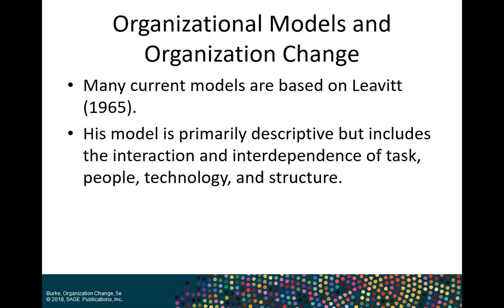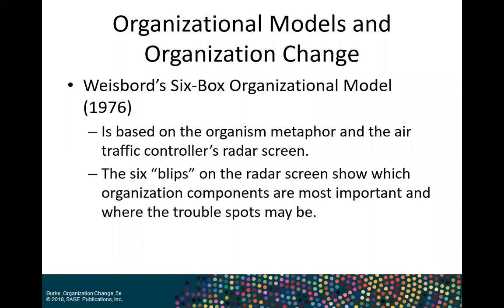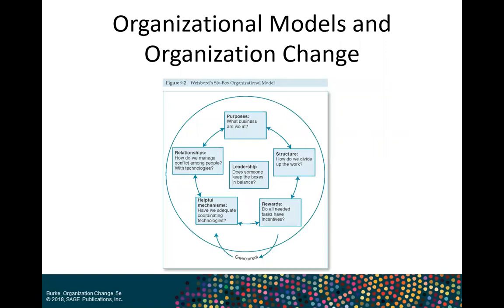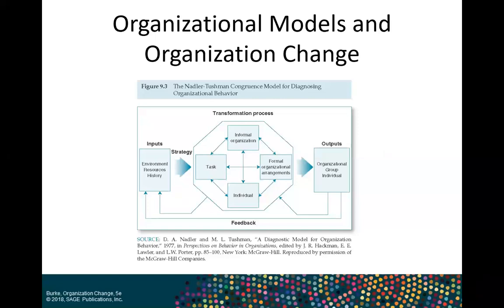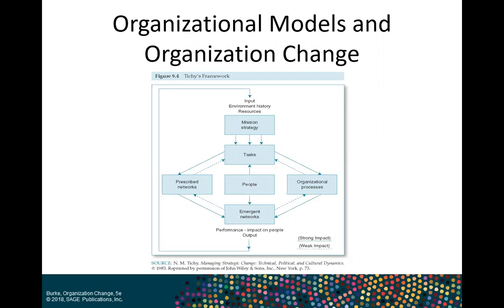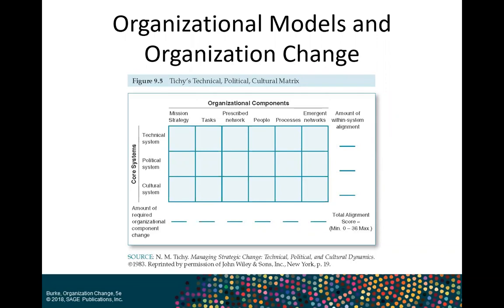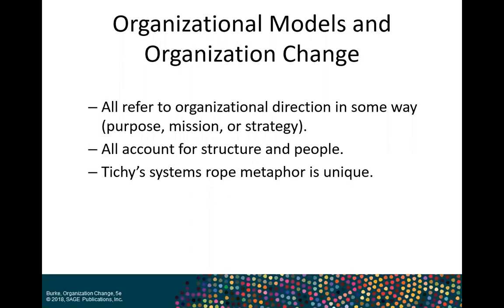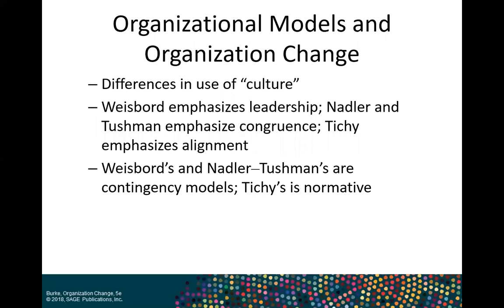Organizational Change & Development - Conceptual Models for Understanding Organizational Change